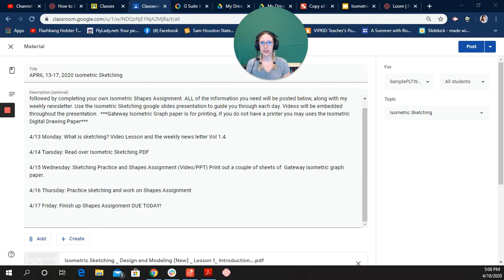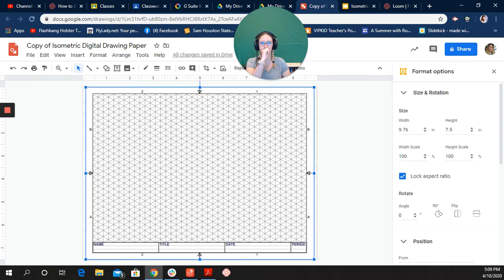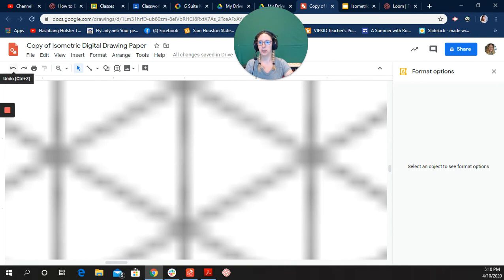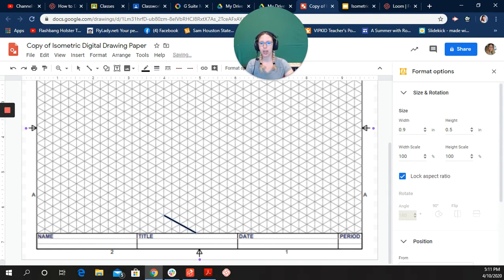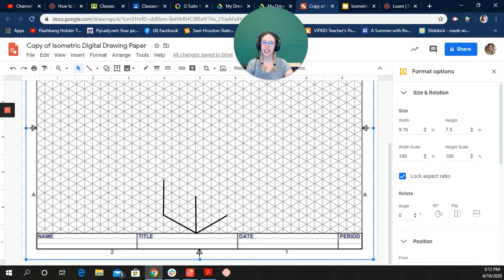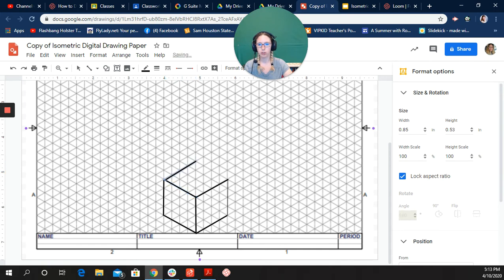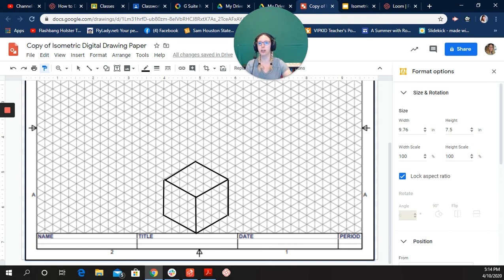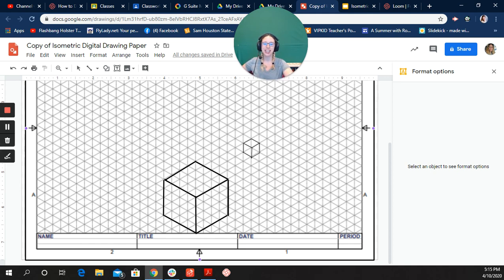How to uses Google drawings to create an isometric cube.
I created this video to show my students how to use the google drawing page of isometric paper for drawing isometric cubes, without having to use pencil and paper. A great resource for my students who do not have access to a printer.